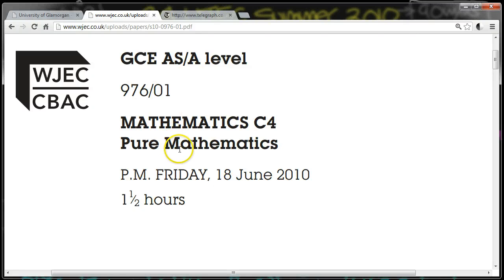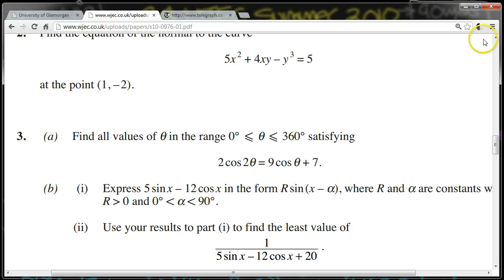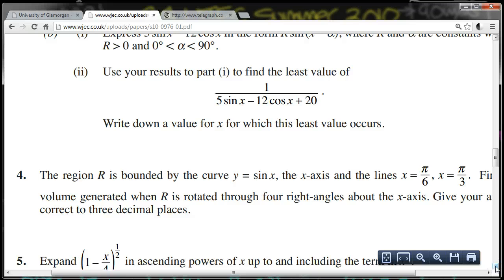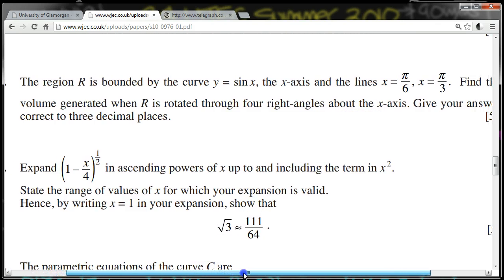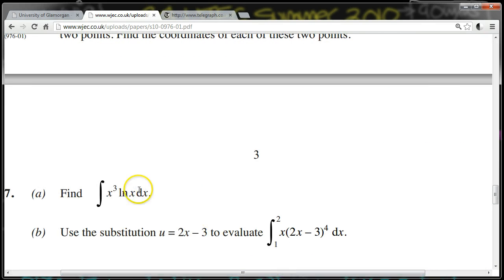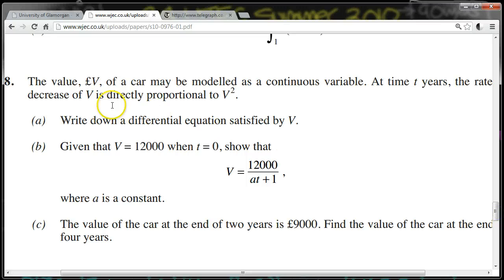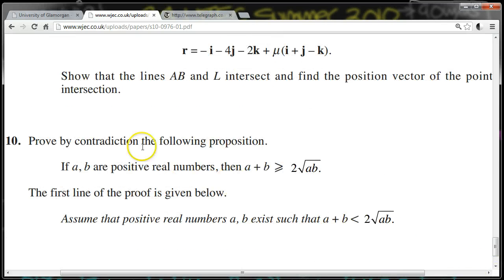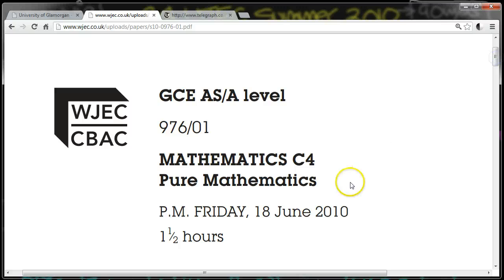C4 WJEC Past Paper Summer 2010 Q0